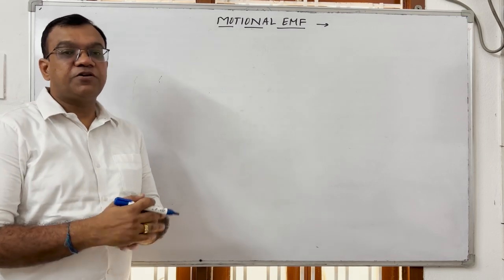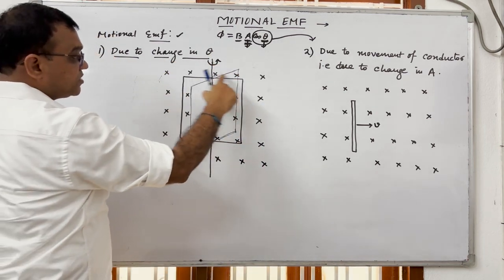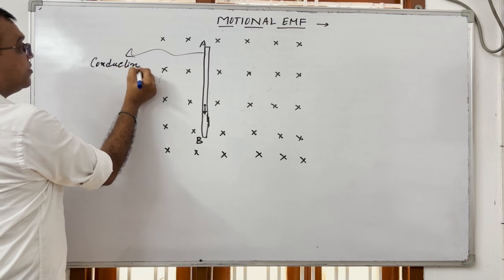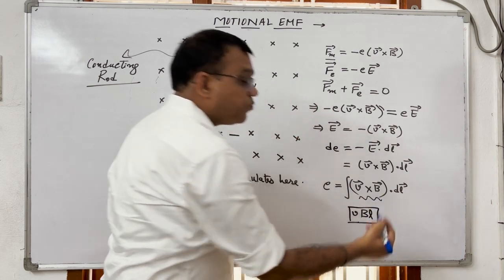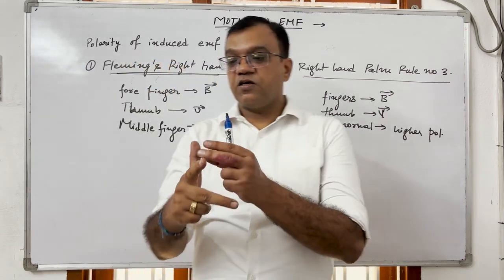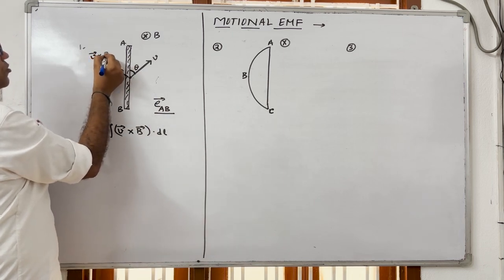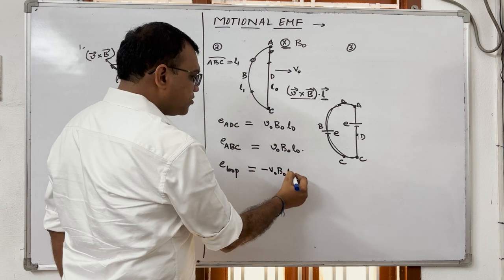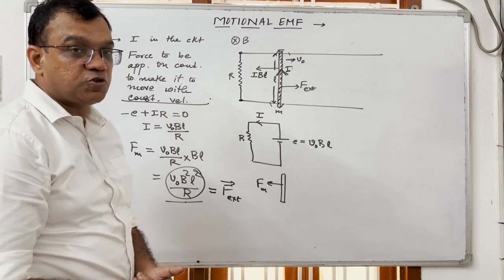EMI 04 (Motional EMF)